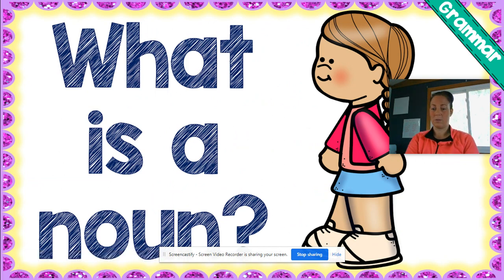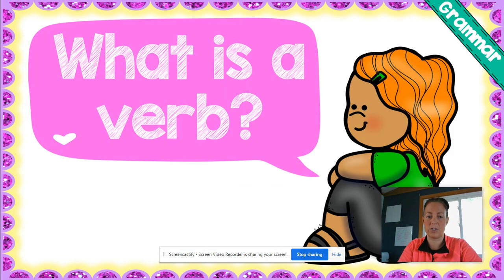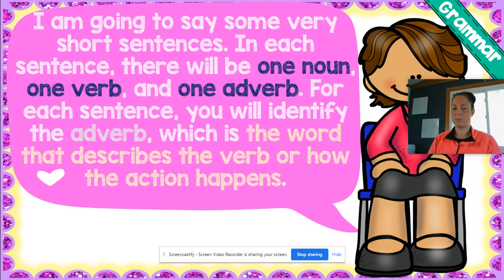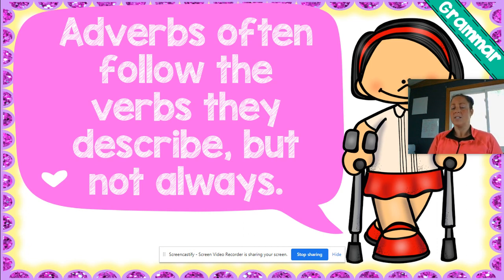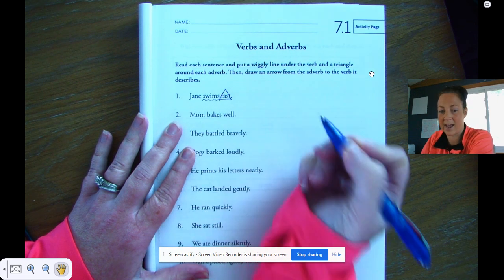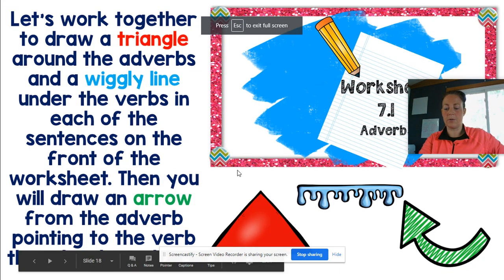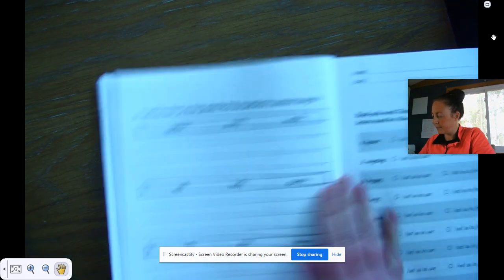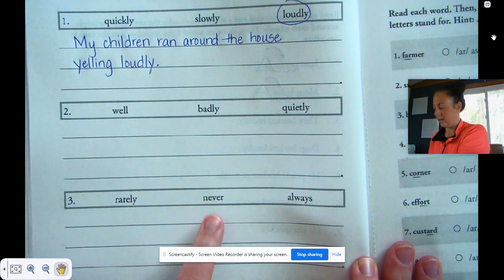CKLA Skills 6 Lesson 7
CKLA Skills 6 Lesson 7 Introduction